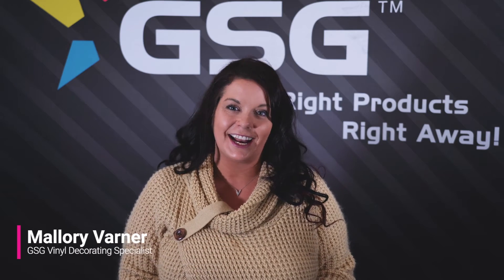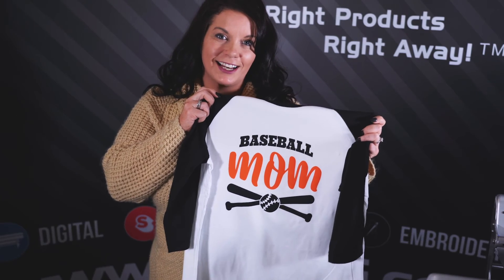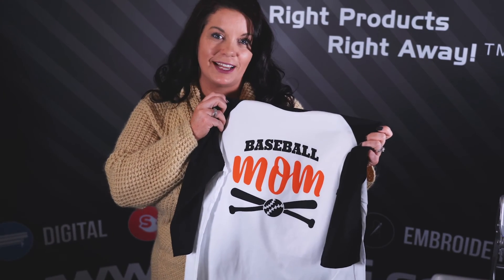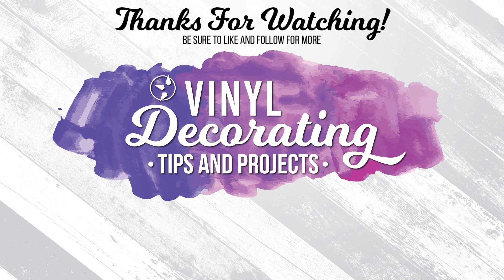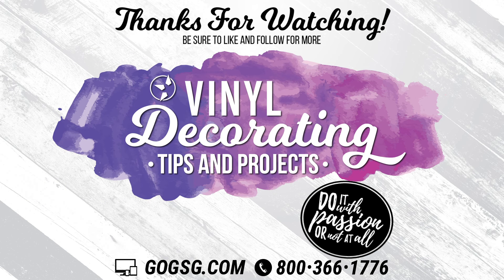How to Use Thermo Tape | Heat Transfer Vinyl Tip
Mallory Varner, GSG's Vinyl Decorating Specialist, reviews best practices in using Thermo Tape. Thermo tape is used to position multi-piece designs, such as names, numbers and more, before heat pressing. After pressing, tape is removed without leaving any adhesive residue. Manufactured by Poli-Tape.

For more information or to purchase, visit GoGSG.com.